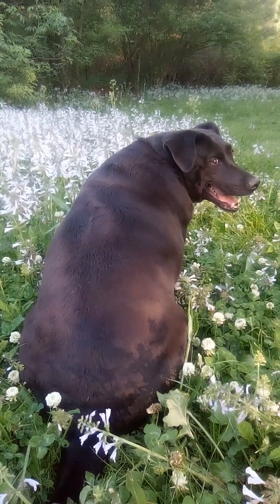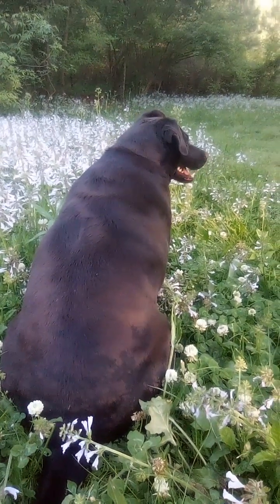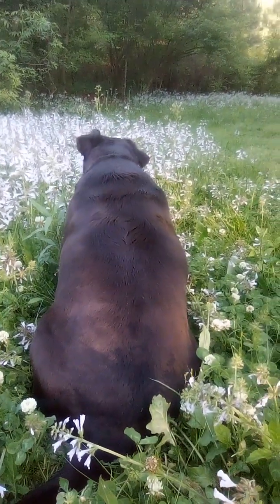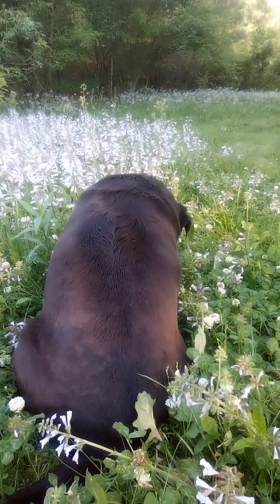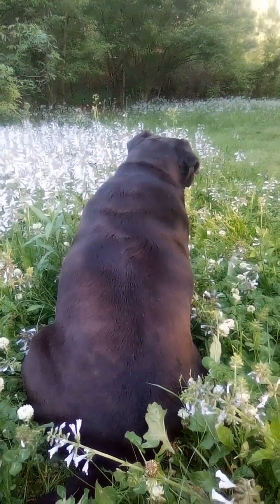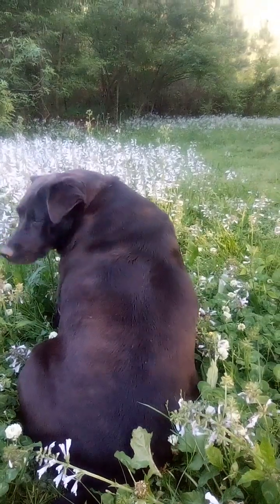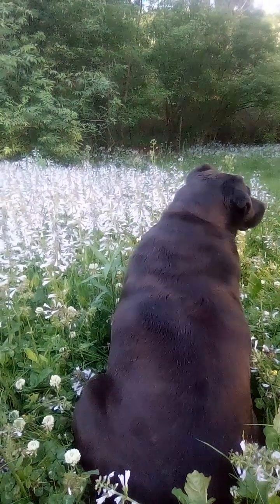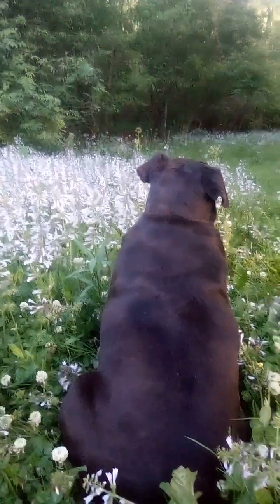Lyreleaf Sage, Once a Cherokee Staple !!! 4/23/24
Lyreleaf Sage, also known as Salvia Lyrata, Cancerweed, Meadow Sage, Pear-Leafed Sage, Wild Sage, was once a staple in the Cherokee diet and used extensively for a variety of medicinal purposes. As with any plant, I encourage you to research it for possible interactions or allergic reactions. You can reach me at : Halfbreedgal at mail.com. If you'd care to send me garden seeds or a gift or a donation, my mailing address is: Nellie's Farm P.O. Box 1154 Ashville, Alabama 35953.